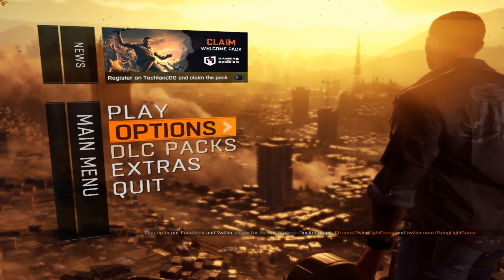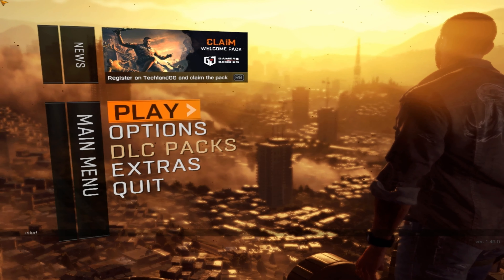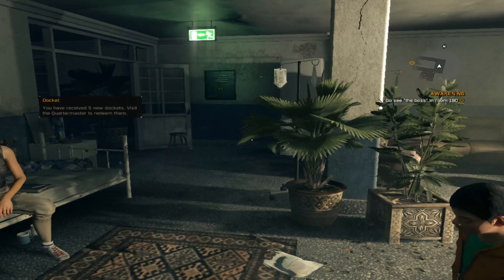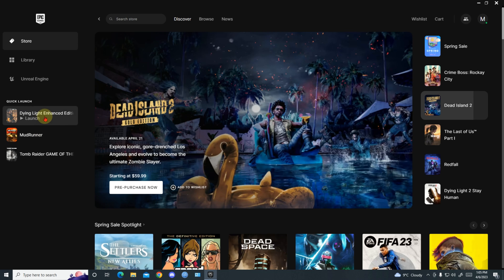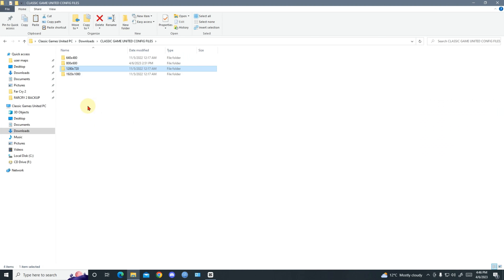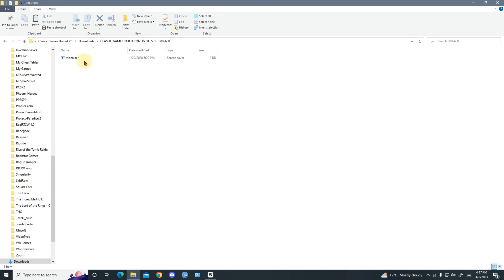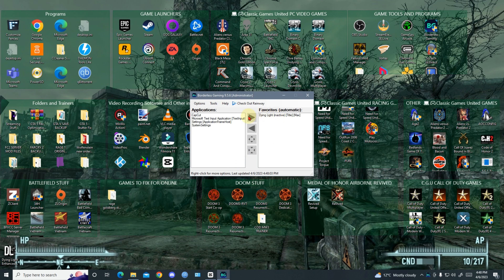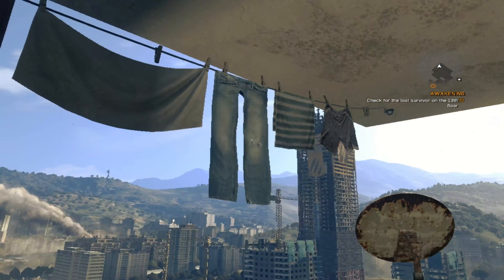HOW TO PLAY DYING LIGHT ENHANCED EDITION FROM EPIC GAMES STORE IN LOW SETTINGS IN | 2023 | 4K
45 Views - Mar 12, 2024 : 𝕄𝕪 𝕃𝕒𝕥𝕖𝕤𝕥 𝕔𝕠𝕟𝕥𝕖𝕟𝕥

.. 42% 4.26K/10K : му ѕυвѕ¢яιвєя gσαℓ

208% 1.25K/600 : 𝗠𝘆 𝗗𝗶𝘀𝗰𝗼𝗿𝗱 𝗚𝗼𝗮𝗹

 : ＴＩＰＰＥＲＳ

Do You Love My Content ?
NOTE: The Video is 4k not the gameplay i upload it in high quality so it will show better on YOUTUBE
Over 50 awards and nominations, appreciated by more than 16 million players around the world.

Dying Light: Enhanced Edition is all you need to start your adventure in the post-apocalyptic world ruled by zombies. Featuring an expansion with the buggy—your new ride, an additional game mode, two extra quarantine zones, and two bundles, it takes the gameplay experience to a brand new level.

DYING LIGHT ENHANCED
Bigger, better and more thrilling than ever before. Experience Dying Light in its definitive form, with countless gameplay improvements. Scavenge for resources, craft weapons and do everything to survive in a city destroyed by a zombie virus.
DYING LIGHT: THE FOLLOWING
This huge expansion introduces new open areas and fully modifiable buggies. Turn them into deadly weapons and discover the secret behind the mysterious Children of the Sun cult!
SEASON PASS & MORE
Includes all content released in the first year of post-launch support, including the multiplayer “Be The Zombie” mode and “The Bozak Horde”; additional missions; exclusive items; and much more.